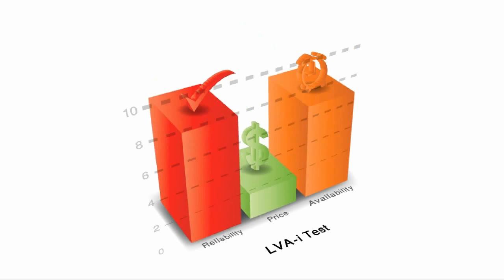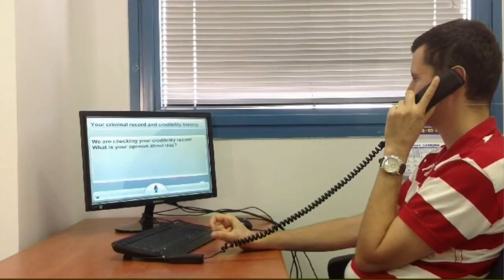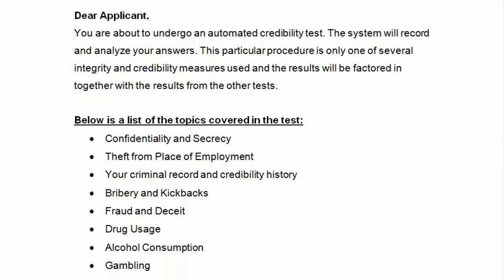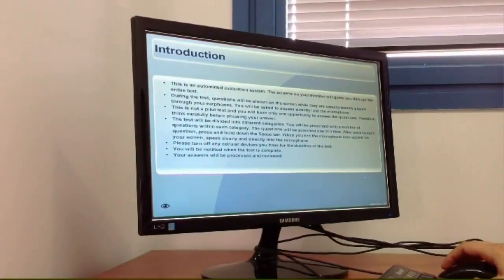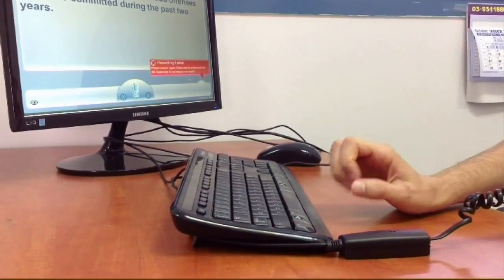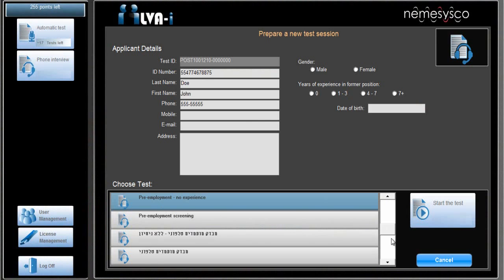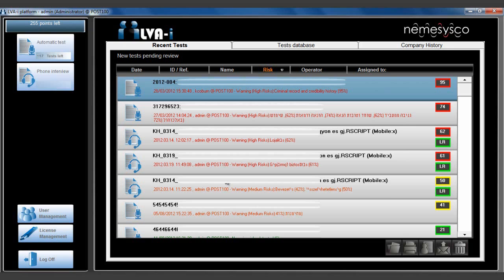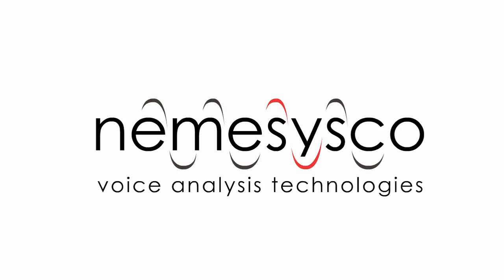How to operate Nemesysco LVA i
LVA-i Tutorial